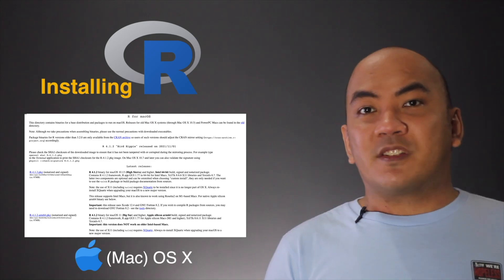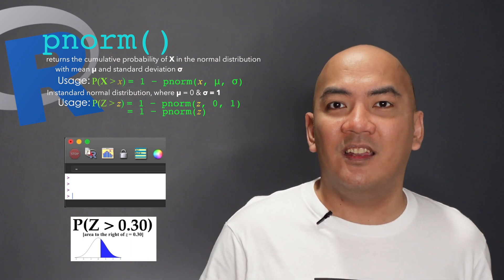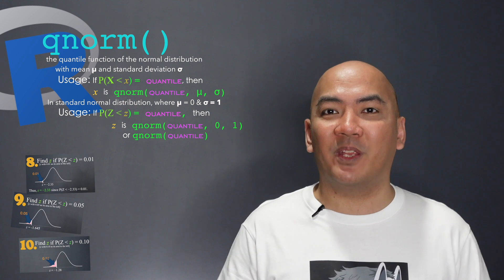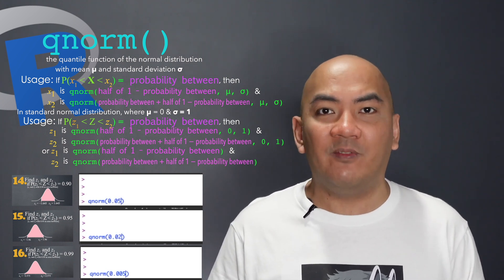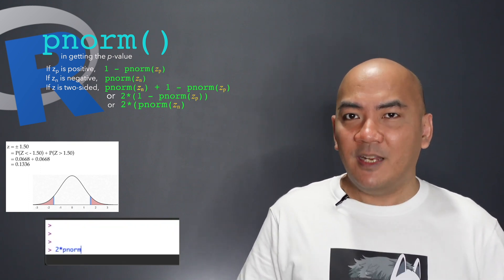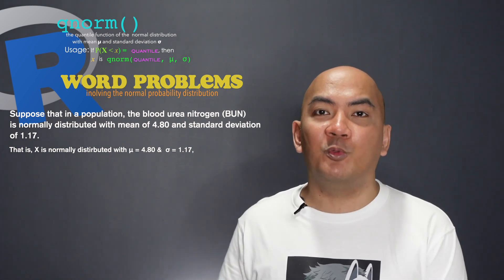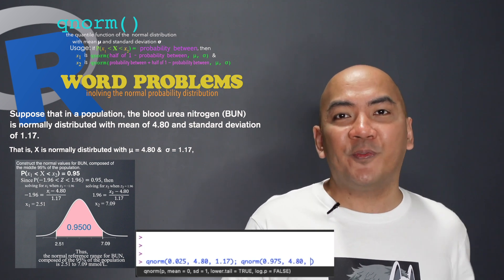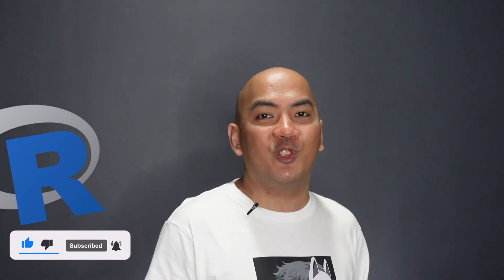Normal Probability Distribution [using pnorm and qnorm functions in R (or RStudio)]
This video is about the use of pnorm and qnorm functions in R (or RStudio).

Video Chapters:
0:00 Intro
0:22 How to Install R
1:15 The pnorm function
3:28 The qnorm function
6:36 Getting the p-value using the pnorm function
7:24 Answering word problems using the pnorm and norm functions
10:10 P(X = x) = 0
11:14 Short exercise